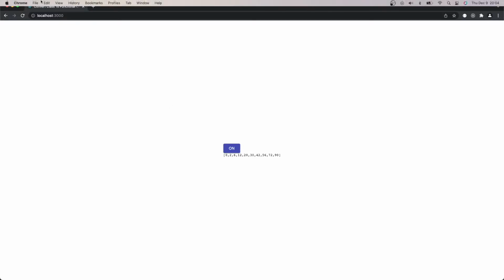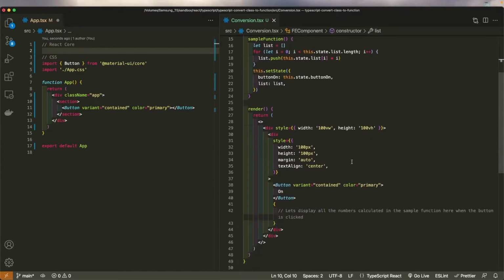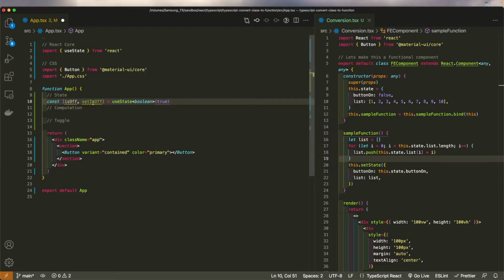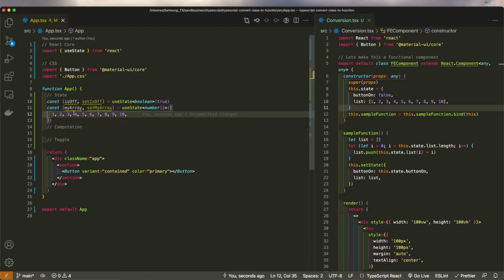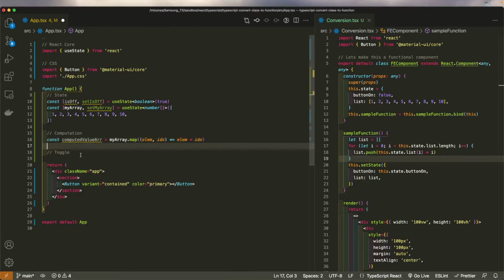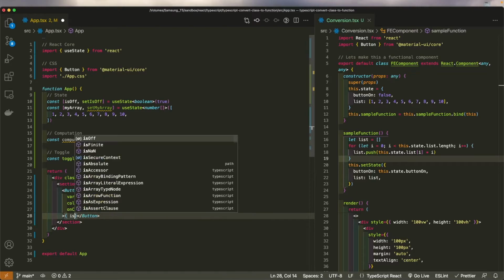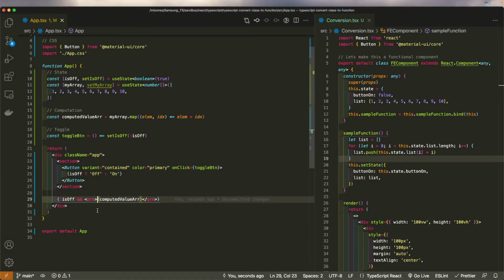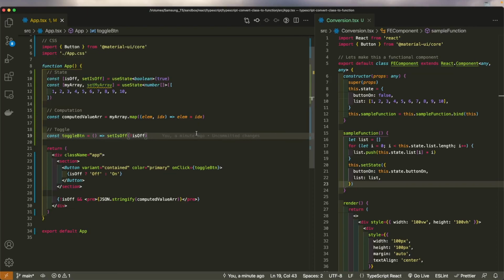Convert React Class Component to Functional TypeScript Component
How to convert a React class based component written in TypeScript to a functional component, also written in TypeScript.